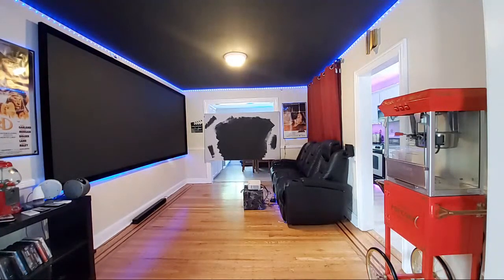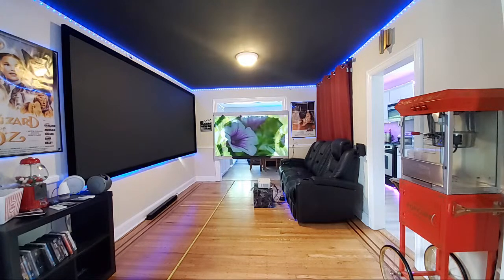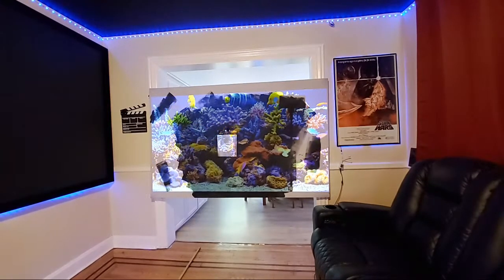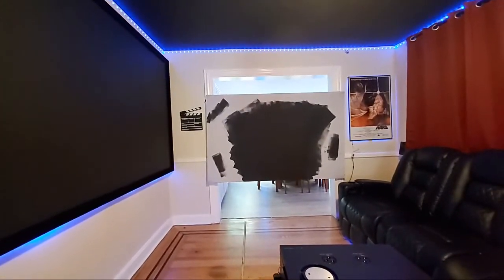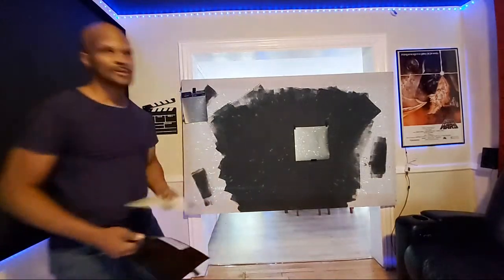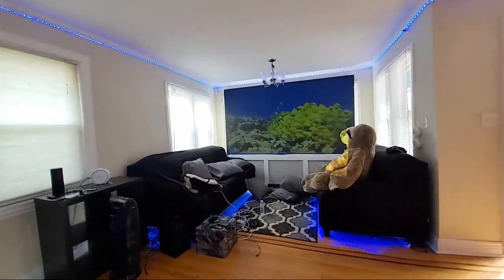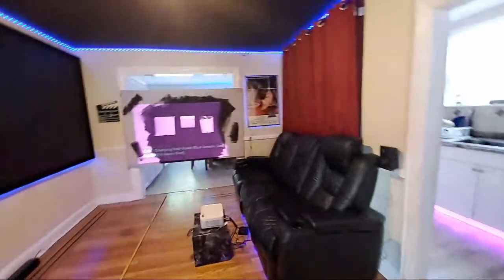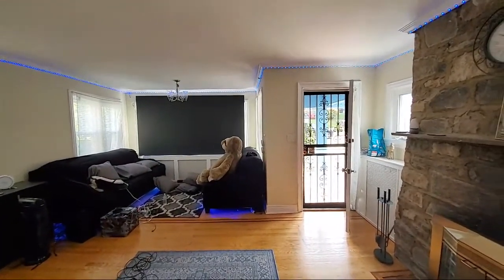Why white Projection screens our a huge fail w 5200 lumens